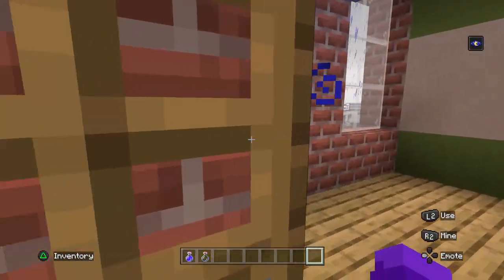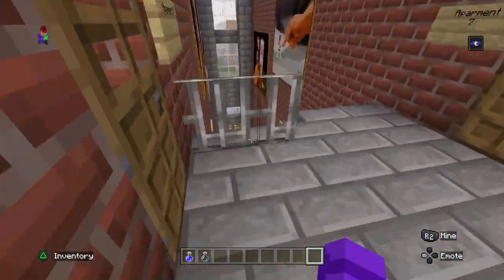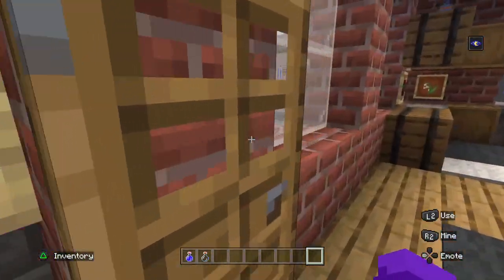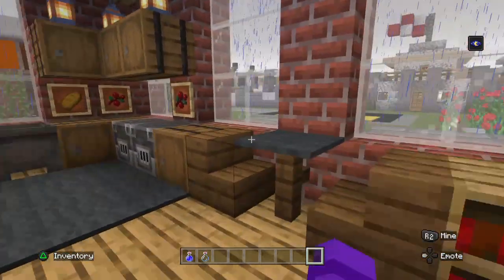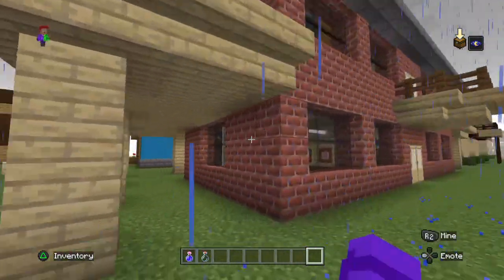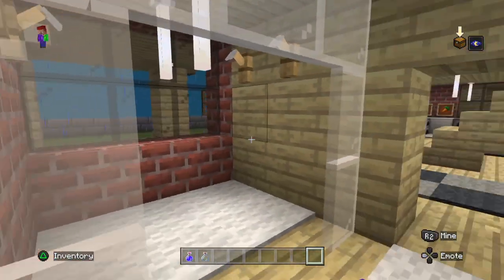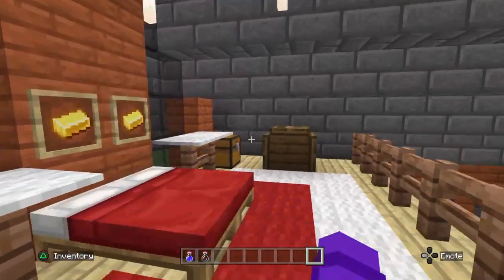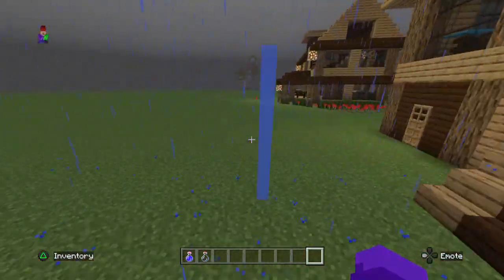Camilla Rosie Gina Kimbo Kimberly Sherlyn Cynthia Wendy Vanessa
Felix Flaming